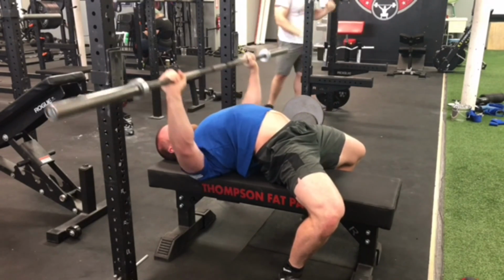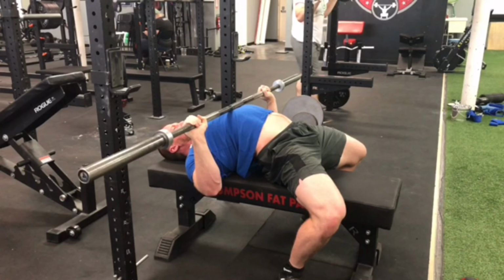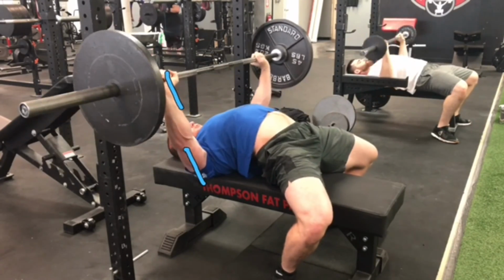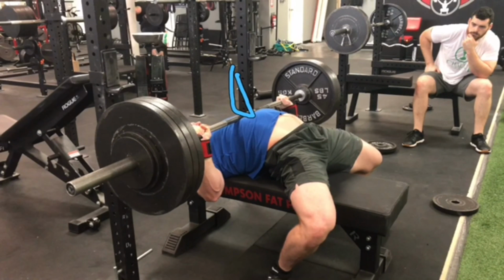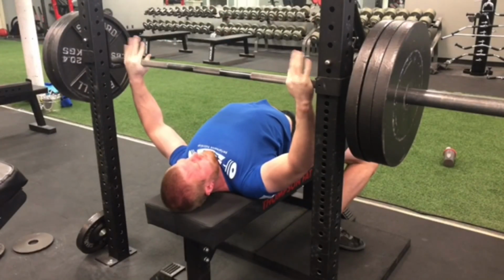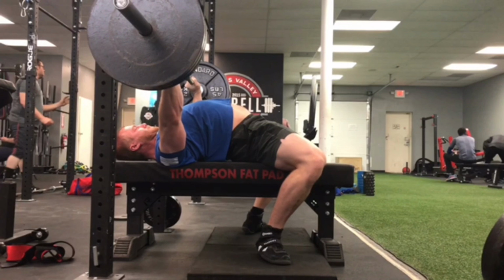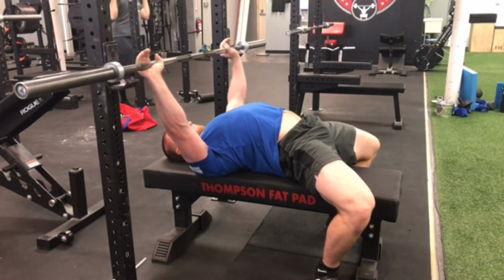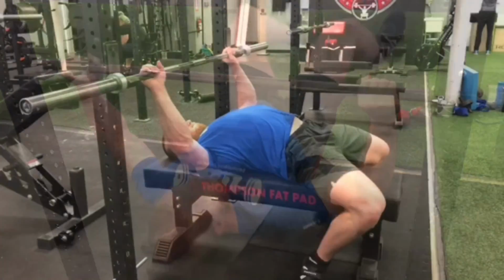Bench Press Bar Path and Elbow Flare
David Woolson goes over cueing for optimal bar path and other details of efficient bench pressing.